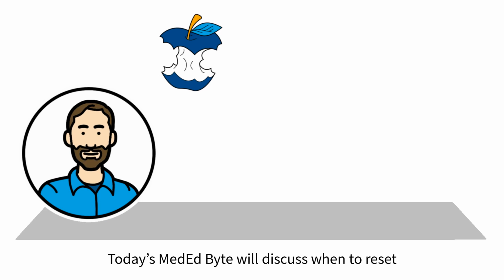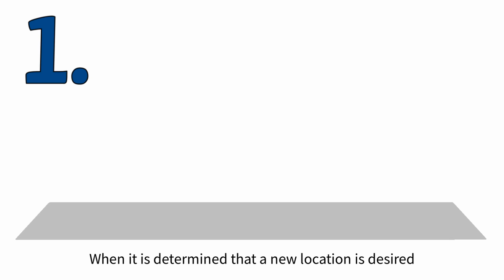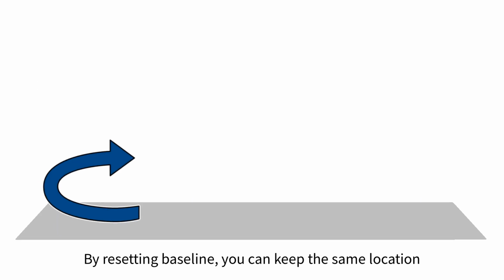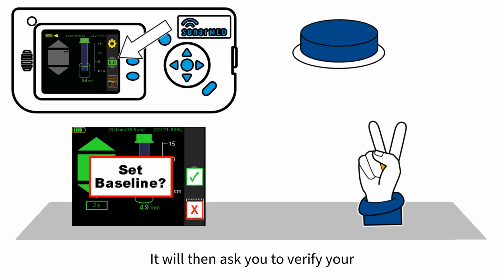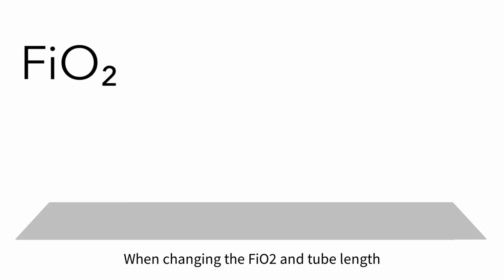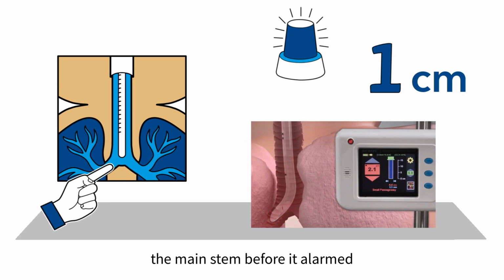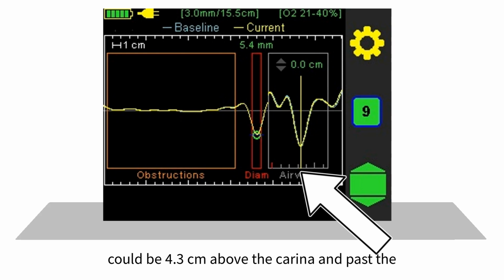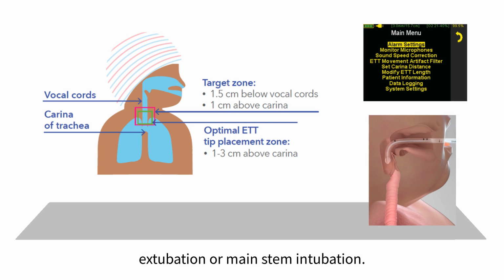MedEd SonarMed Byte 14: When to Reset Baseline on SonarMed?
We explain when and how to reset the baseline on the SonarMed monitor. Improve the accuracy of alarm settings and avoid potential complications by following these simple instructions.

US-RE-2300177